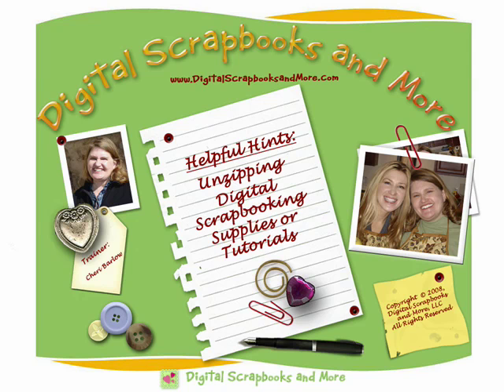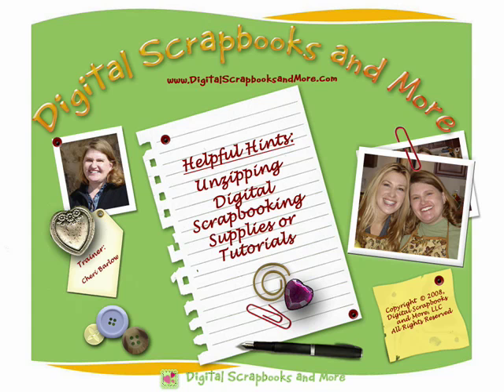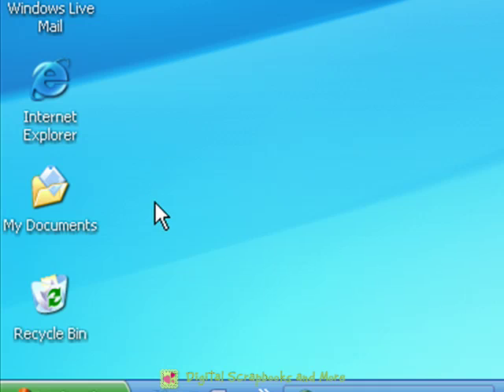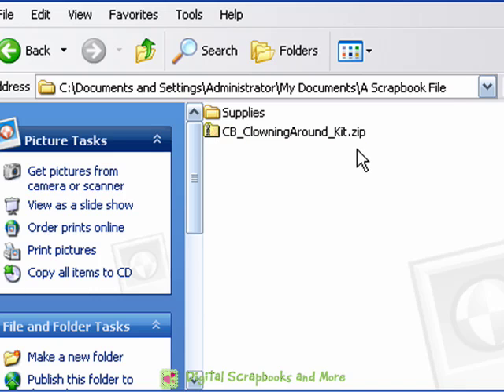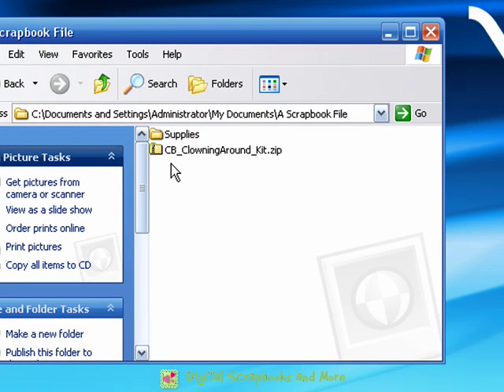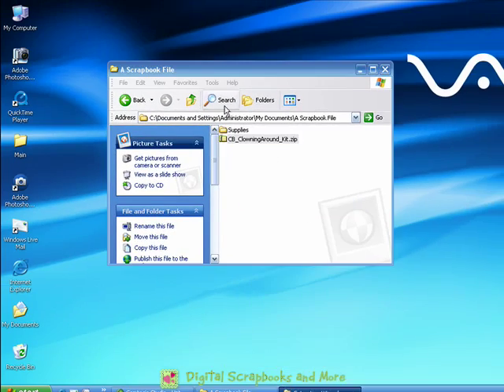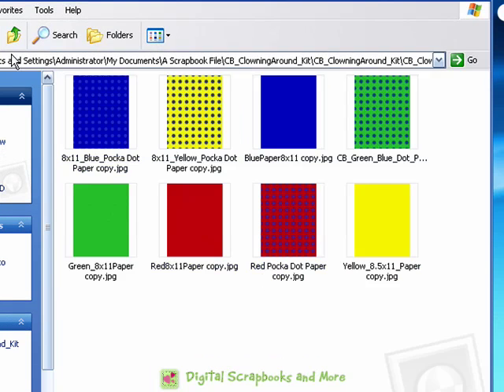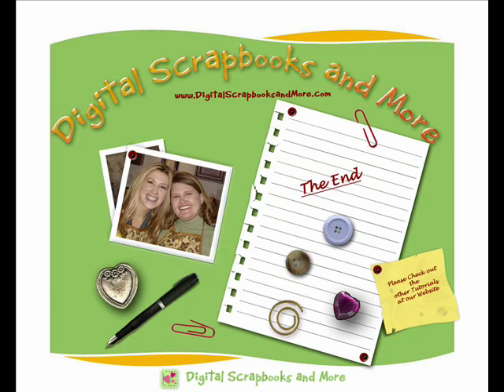How to UnZip Compressed Files and Folders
How to Unzip compressed files or folders for digitial scrapbooking, photo editing or for other purposes